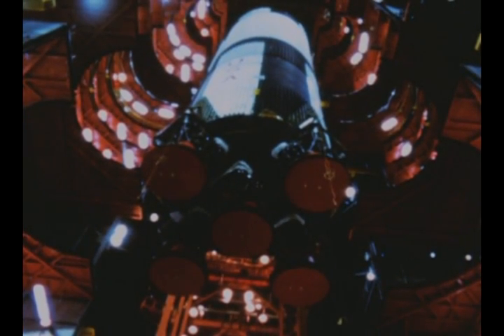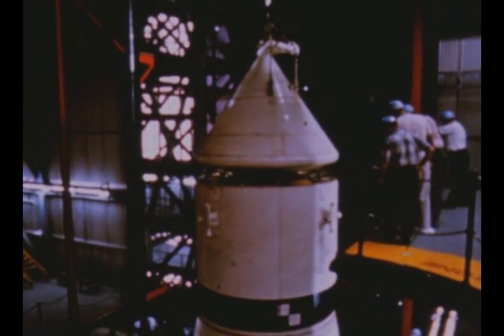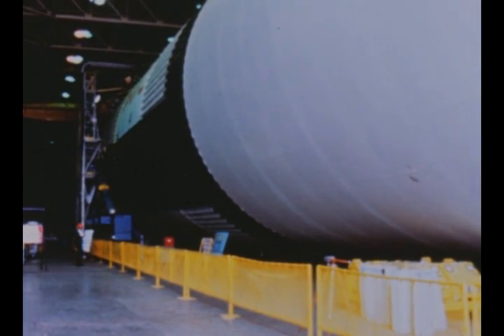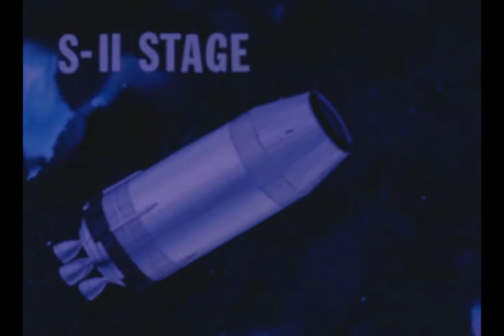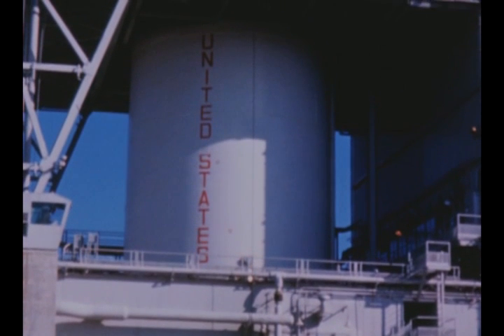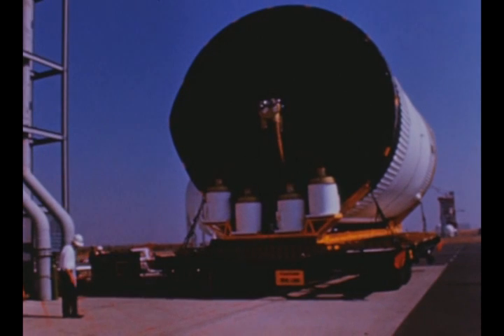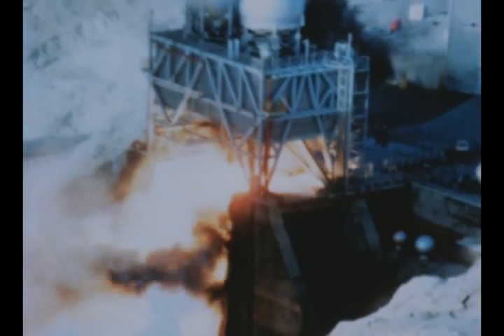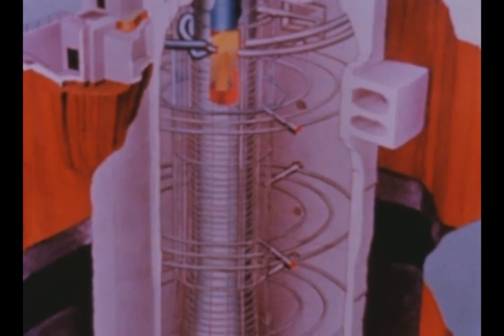Saturn V Quarterly Report #16 Sept-Nov 1966 part 1 of 2